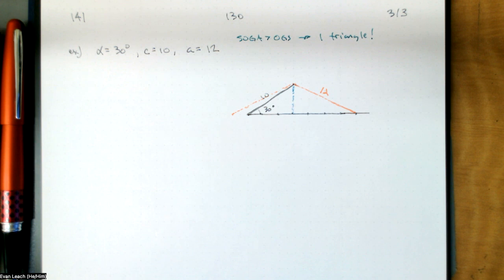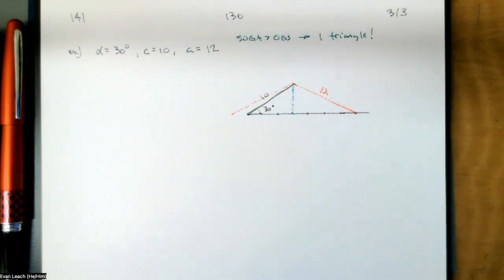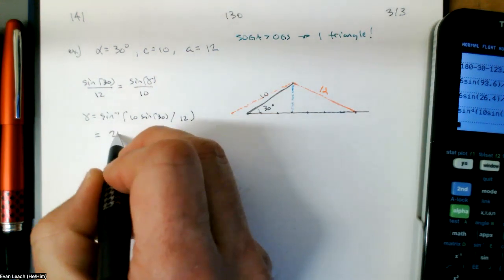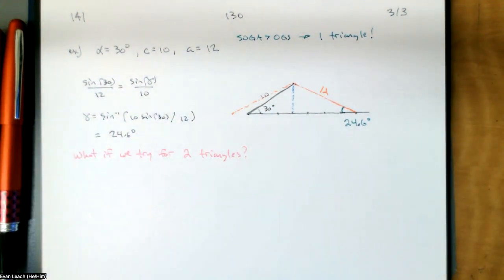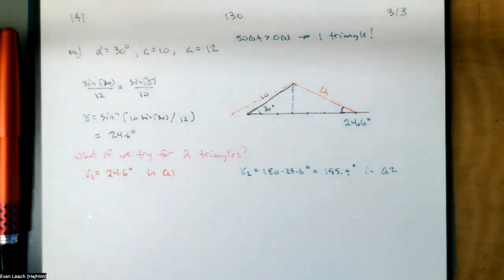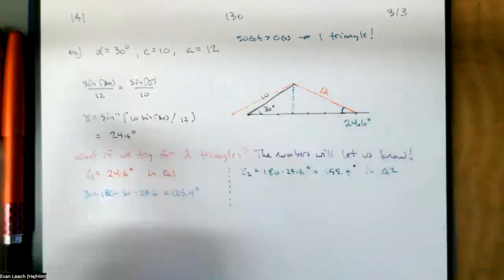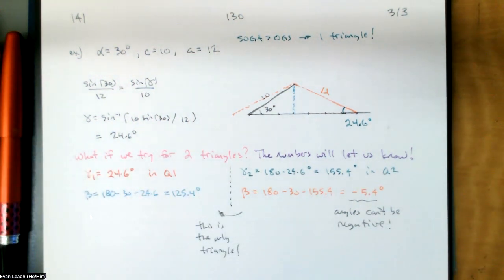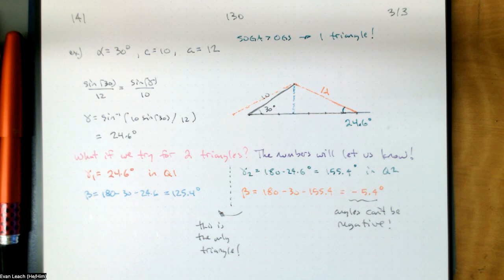130.141.2 The Law of Sines Ambiguous Case 2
In this video, more law of sines ambiguous case.